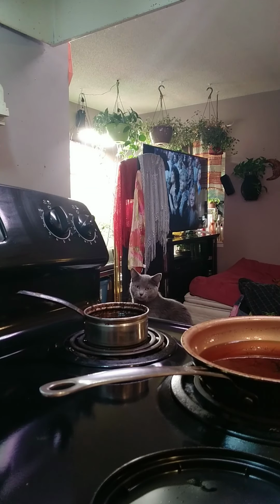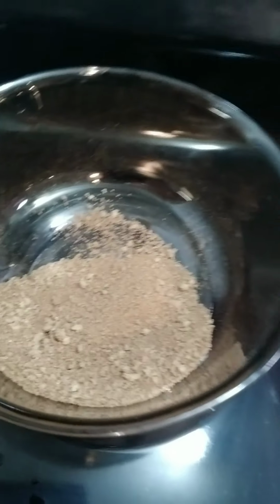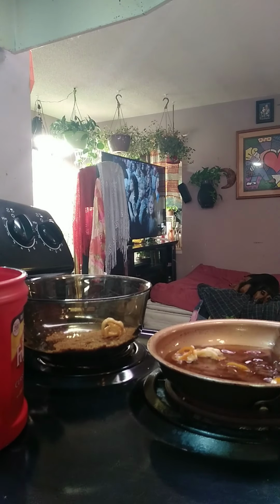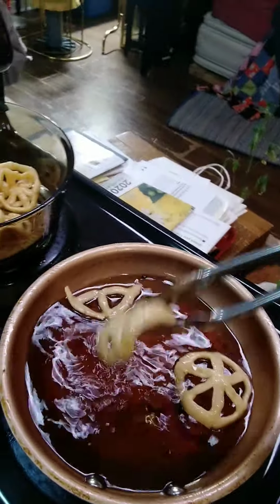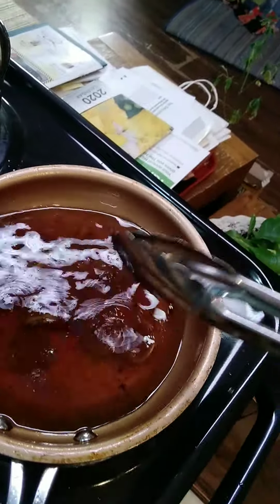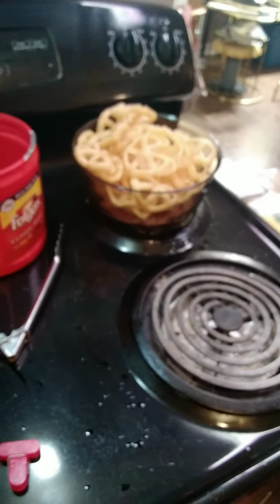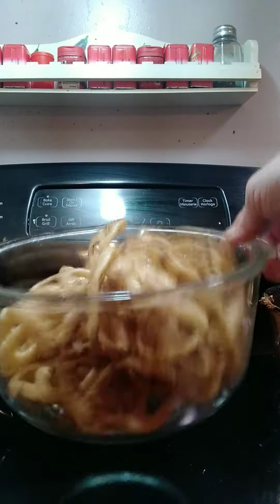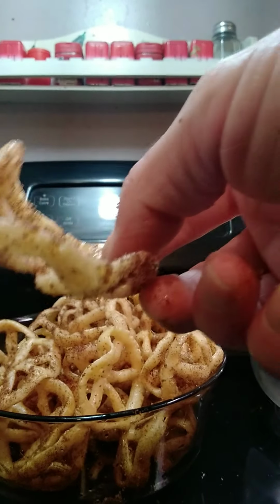mystery I think rice fried Wheels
childhood favourites